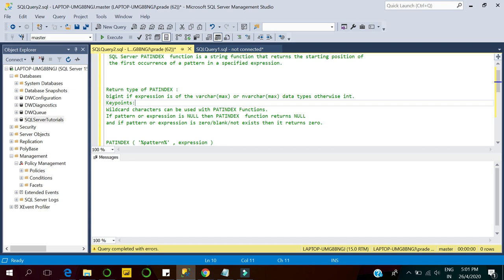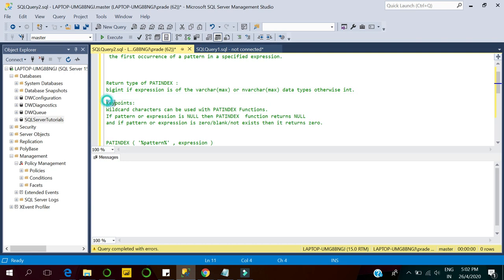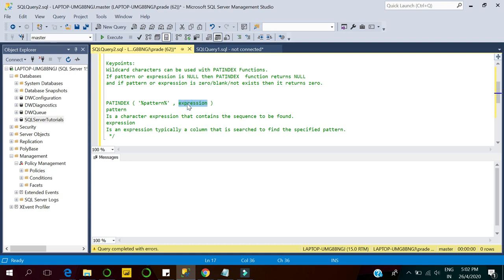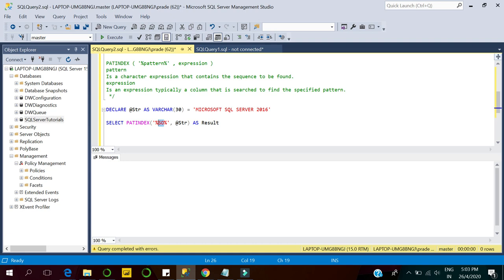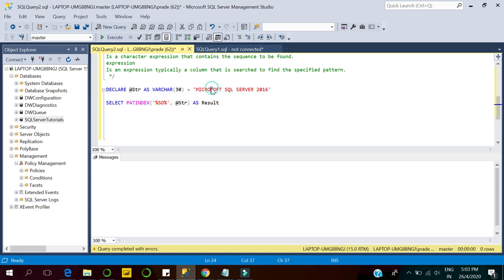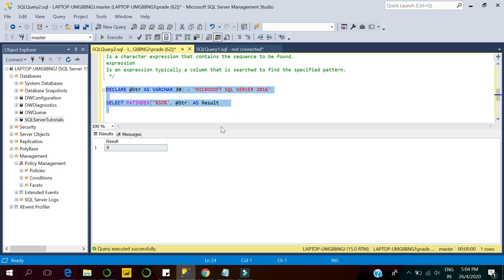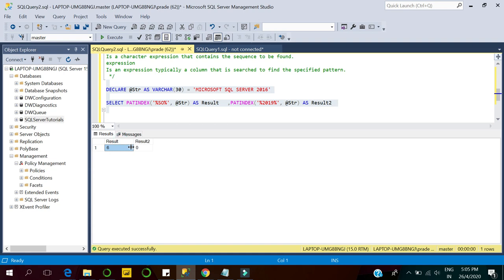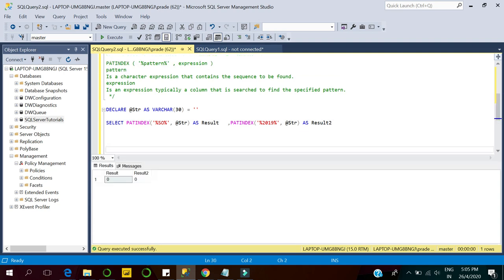SQL Server PATINDEX Function | SQL Server String Function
In the video you will learn about SQL Server PATINDEX Function